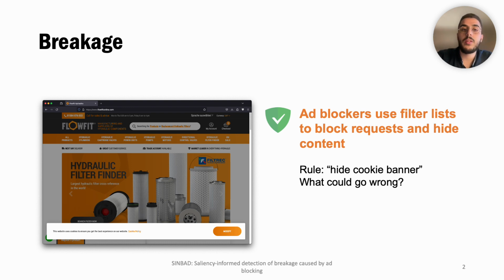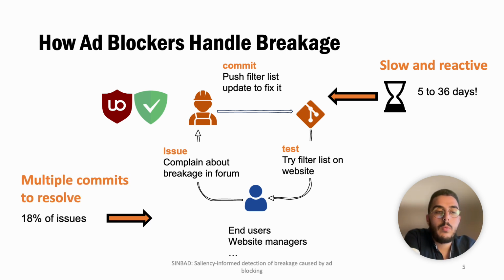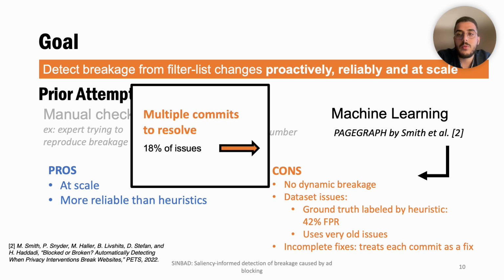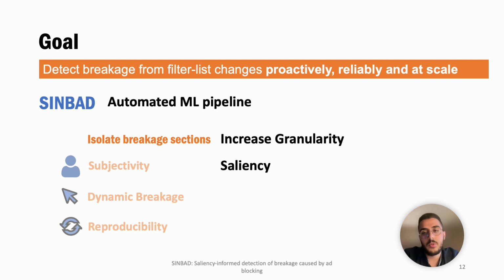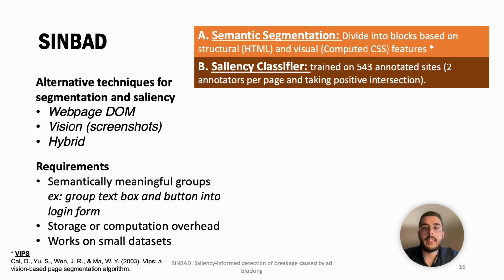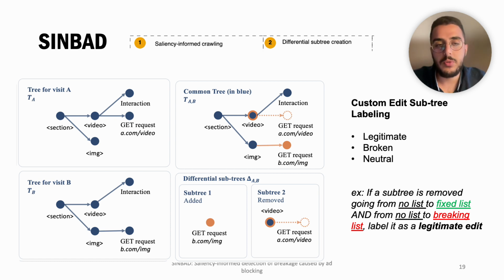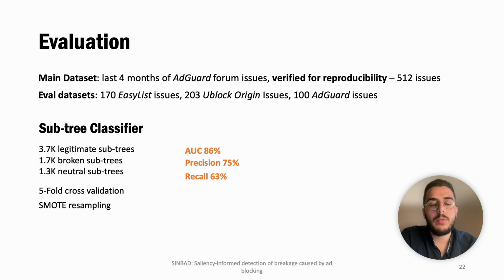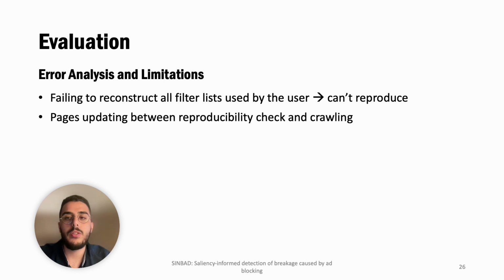IEEE Presentation - SINBAD: Saliency-informed detection of breakage caused by ad blocking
Presentation of the paper accepted into IEEE S&P 2024.

Abstract:
Privacy-enhancing blocking tools based on filter-list rules tend to break legitimate functionality. Filter-list maintainers could benefit from automated breakage detection tools that allow them to proactively fix problematic rules before deploying them to millions of users. We introduce SINBAD, an automated breakage detector that improves the accuracy over the state of the art by 20%, and is the first to detect dynamic breakage and breakage caused by style-oriented filter rules. The success of SINBAD is rooted in three innovations: (1) the use of user-reported breakage issues in forums that enable the creation of a high-quality dataset for training in which only breakage that users perceive as an issue is included; (2) the use of ‘web saliency’ to automatically identify user-relevant regions of a website on which to prioritize automated interactions aimed at triggering breakage; and (3) the analysis of web-pages via subtrees which enables fine-grained identification of problematic filter rules.